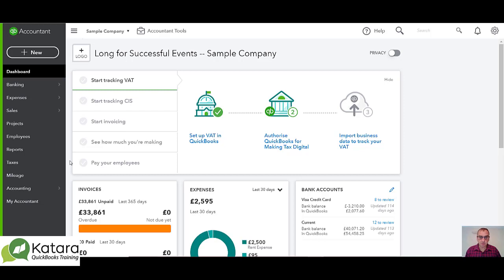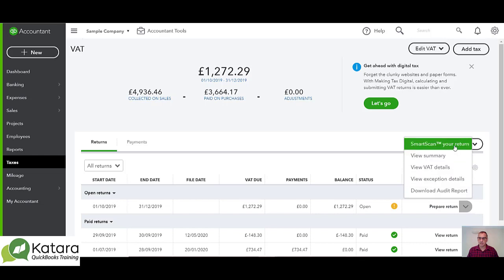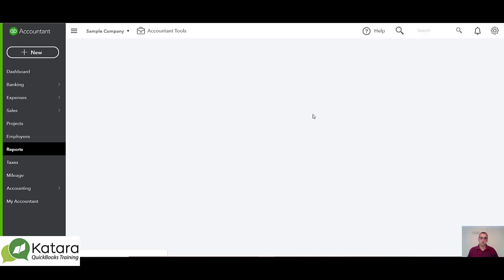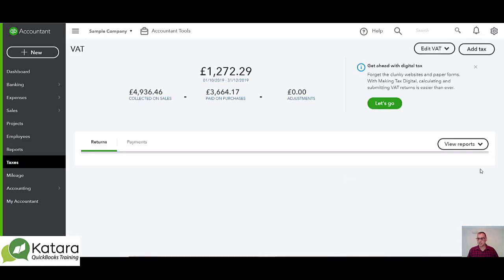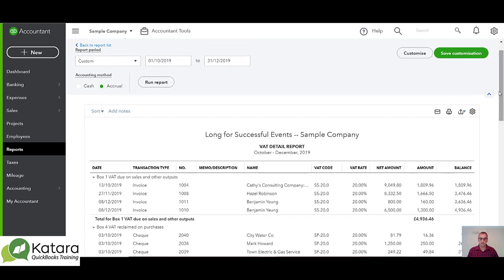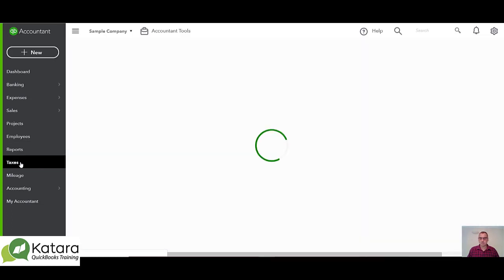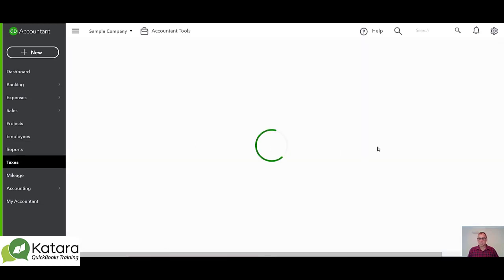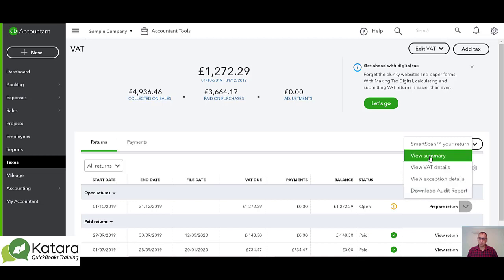How do I check my VAT in QuickBooks?